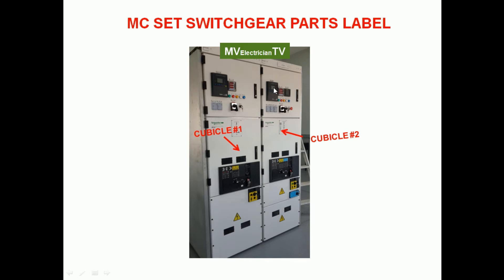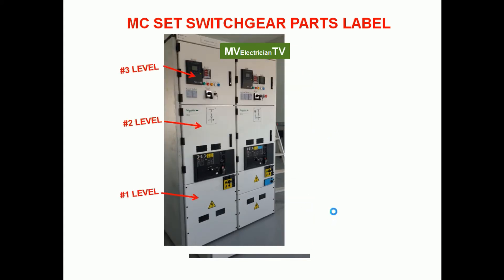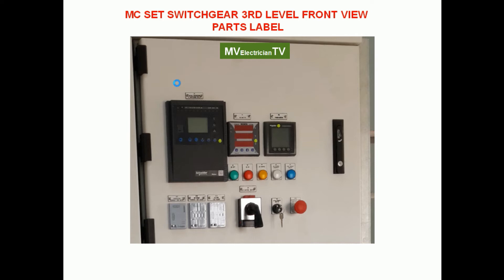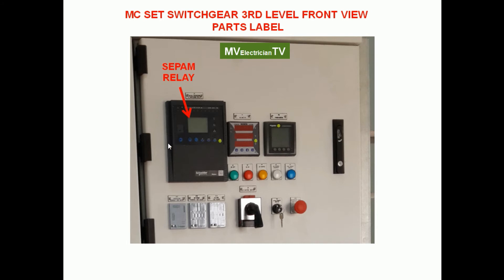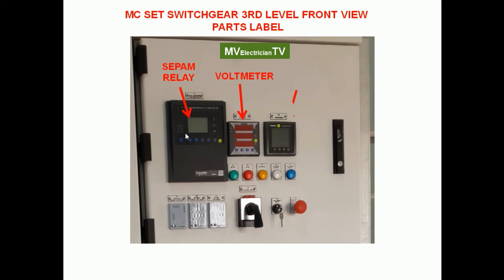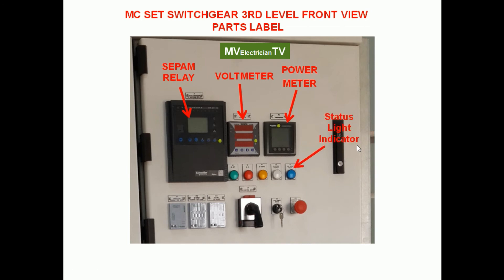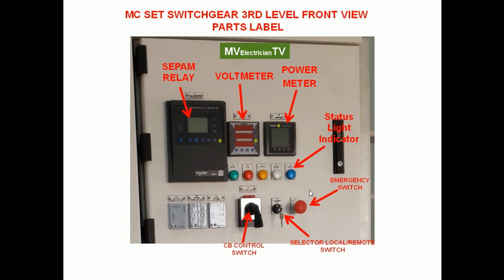PART 1 OF MC SET SWITCHGEAR PARTS LABEL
The viewer will first be made familiar with these pieces of Equipment ,what they look like and How they are used.